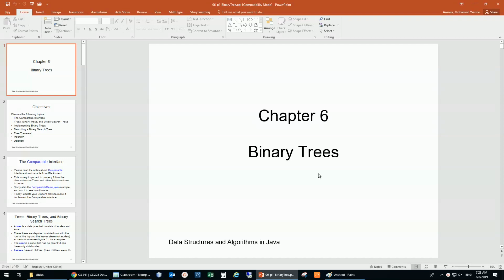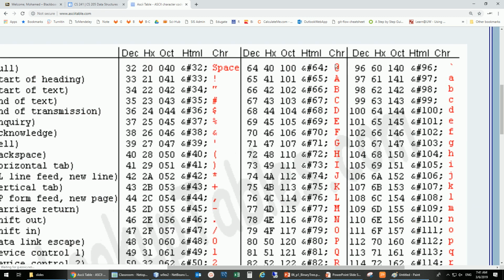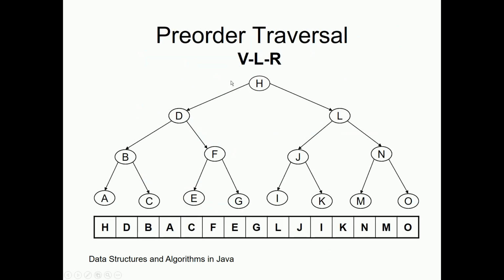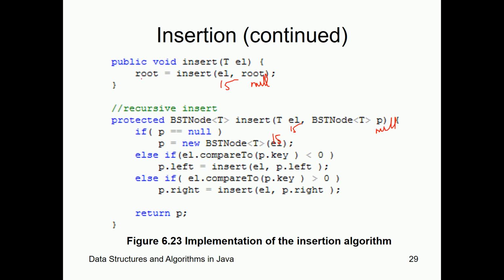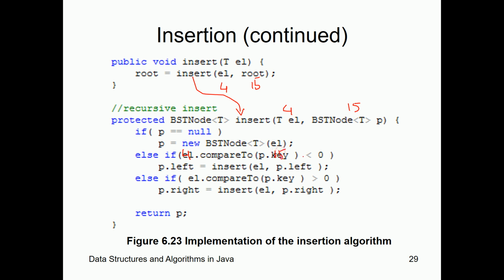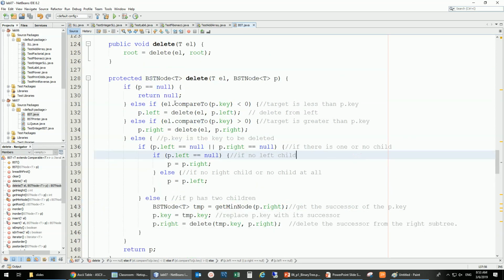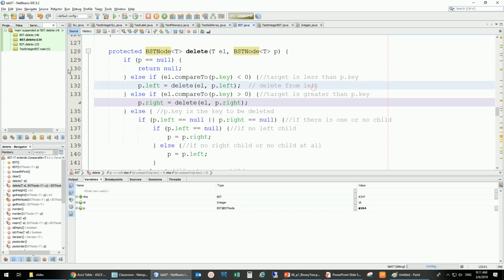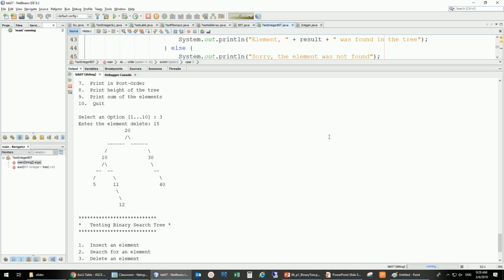392 cs241-205 Trees & Binary Search Trees